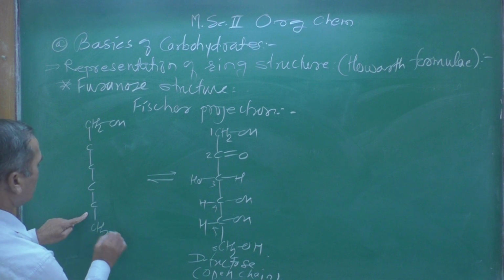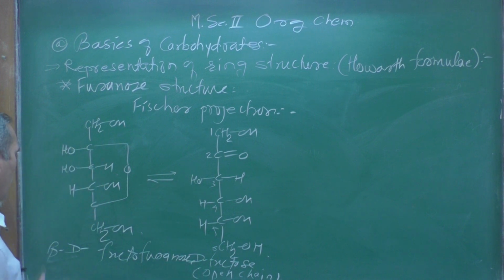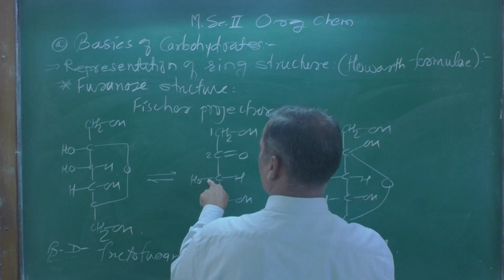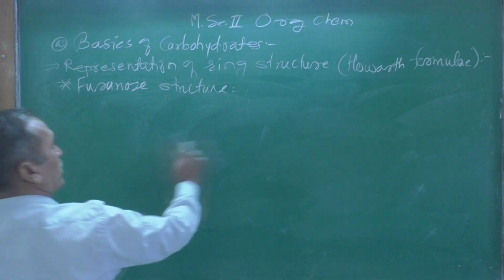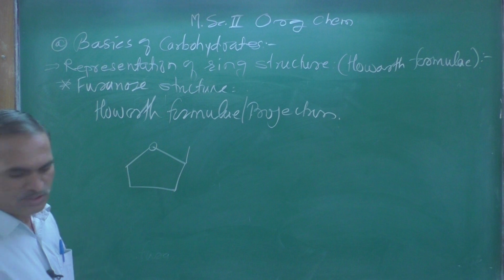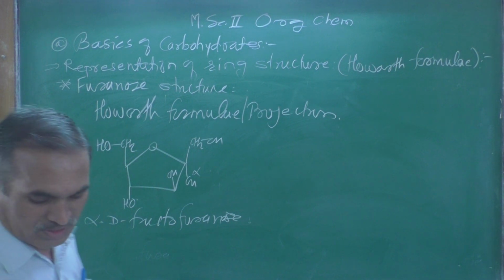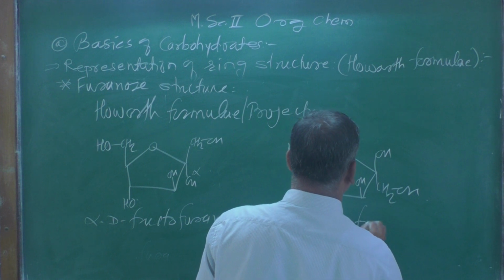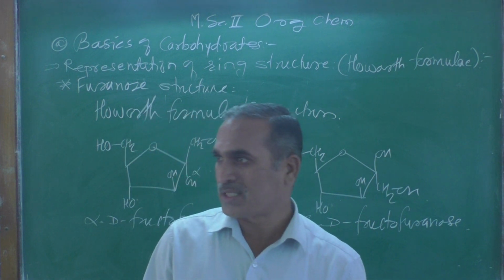Lect-20b M.Sc. II Org Chem ( carbohydrates)